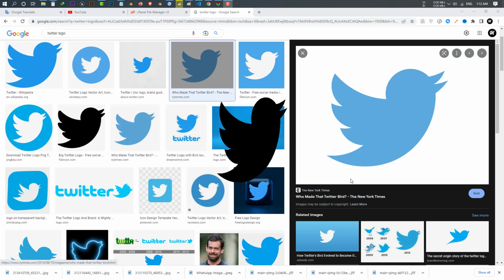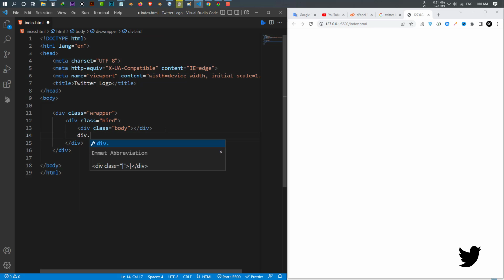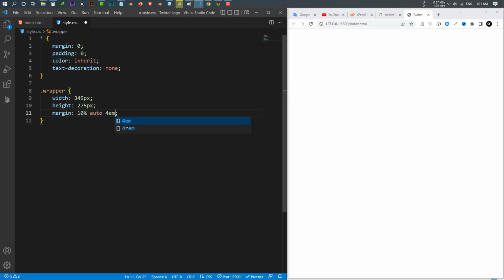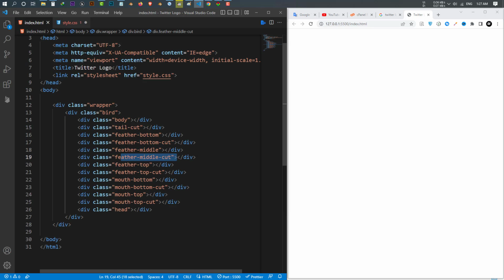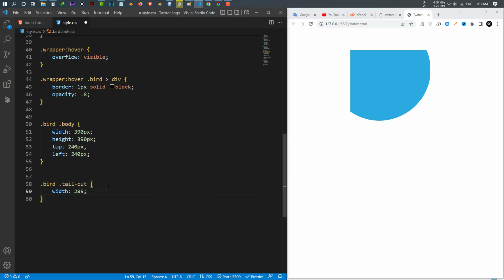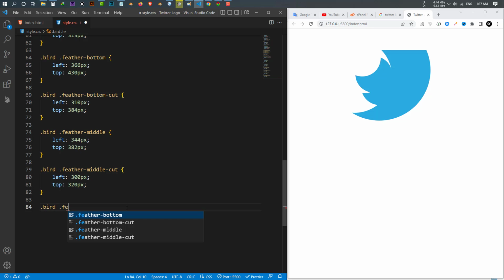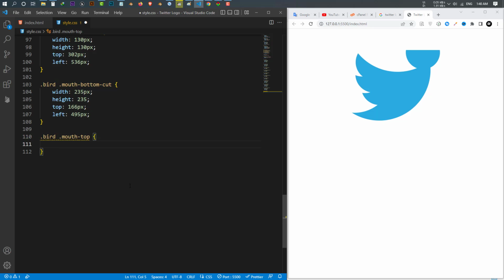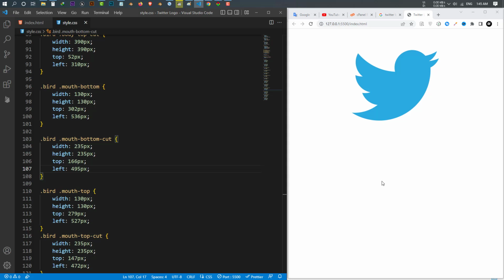Learn How to Make the Twitter Logo with HTML and CSS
In this video I have shown you guys how to make the twitter logo with html and CSS, I also talked about the basic of how i design this and step by step i shows you to make it. if you want to run this project or download source code you can visit:

The Twitter logo is written in HTML and CSS. The CSS code defines the bird image. The HTML code defines the structure of the logo.